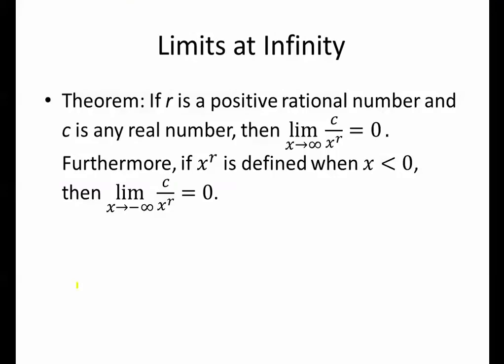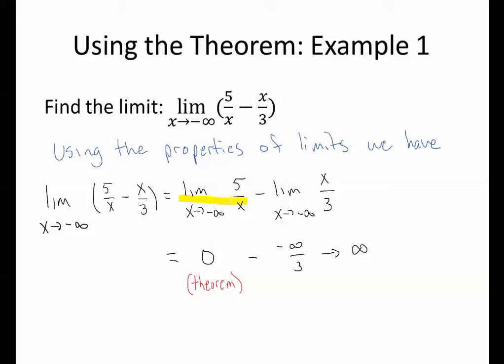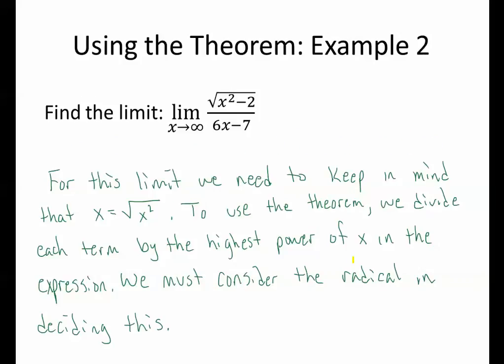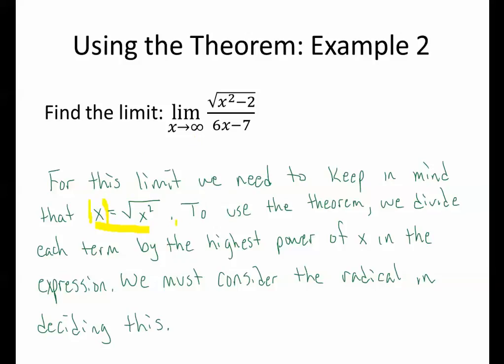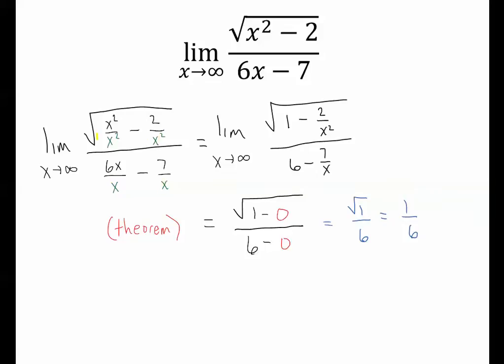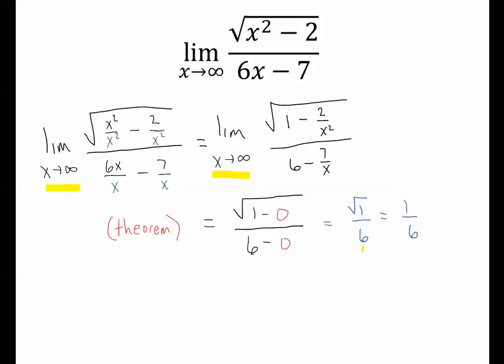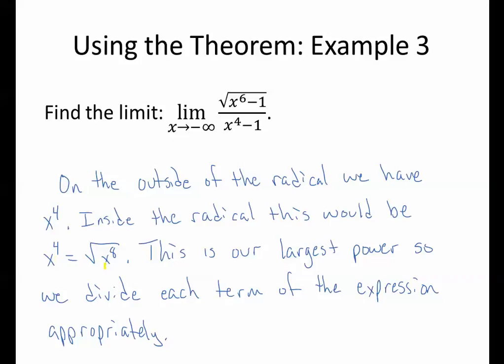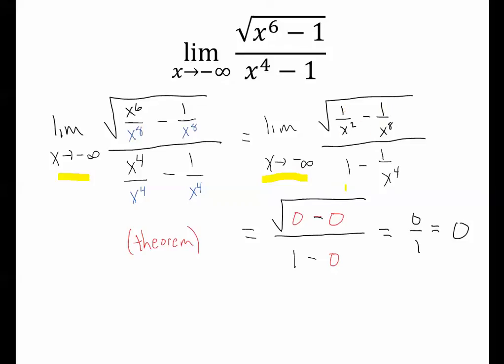Limits at Infinity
Investigating a powerful theorem involving limits at infinity.